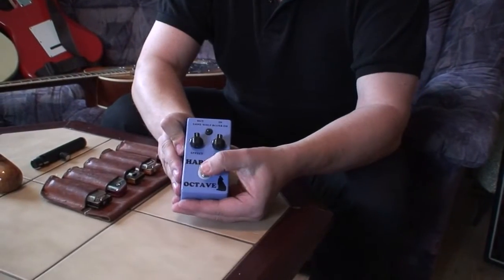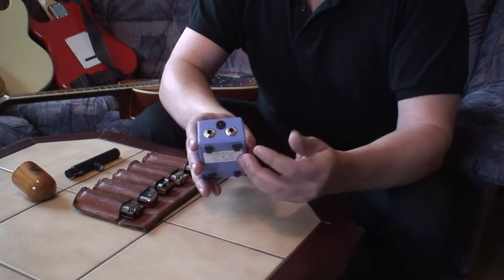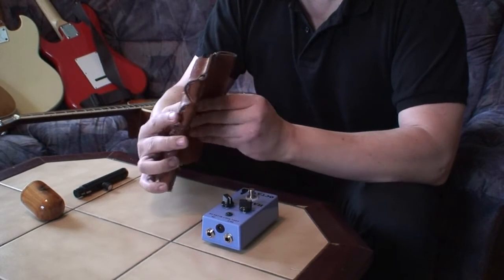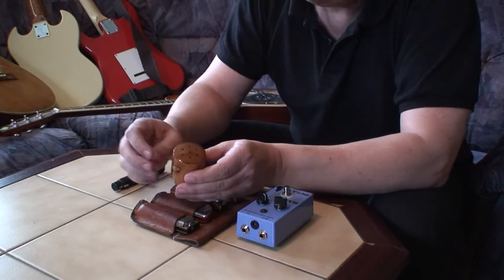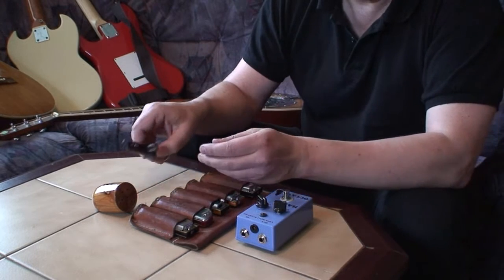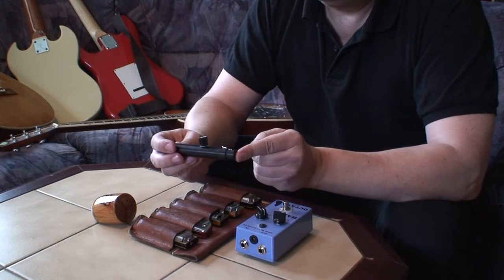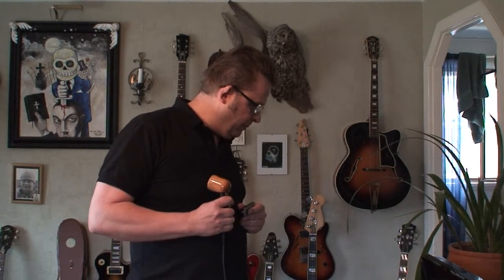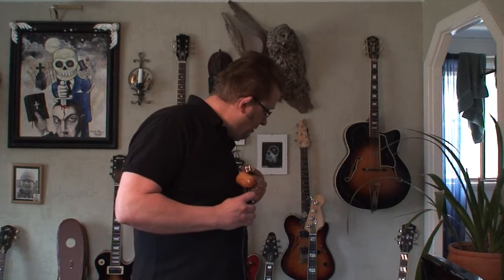Demo Lone Wolf Octavepedal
This is a demonstration of the Octavepedal from Lone Wolf company. It also includes the use of an Loud Bark mic and an impedance/volume control from Greg Heumann. The homepageaddresses appear in the end. Harp used is a Special 20 MS in the key Bb and the amplifier is a Peavey Nano modified with a Weberspeaker insted of original element.